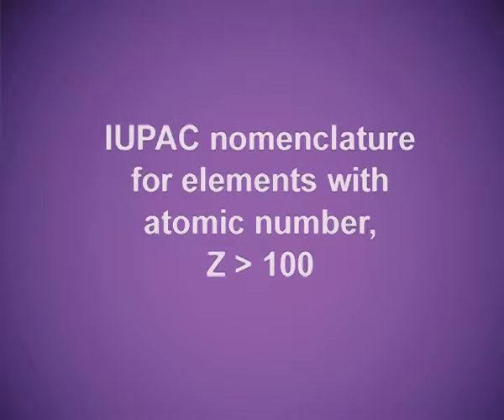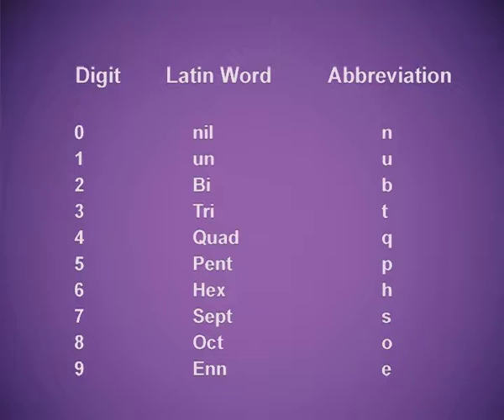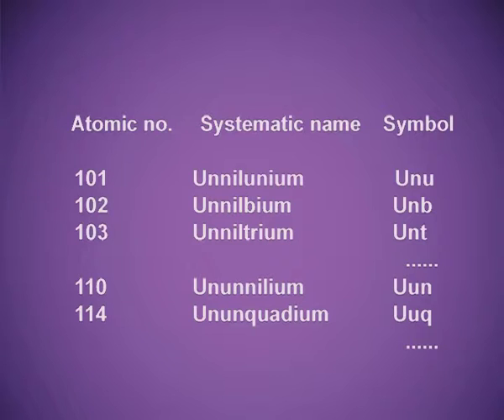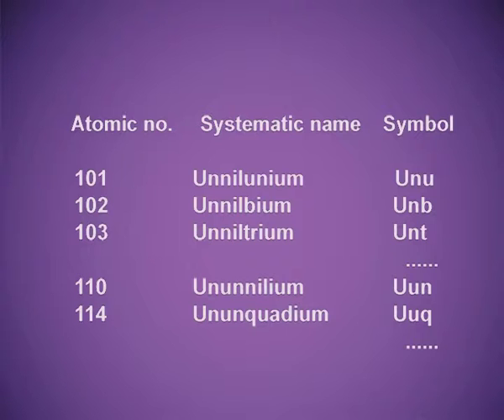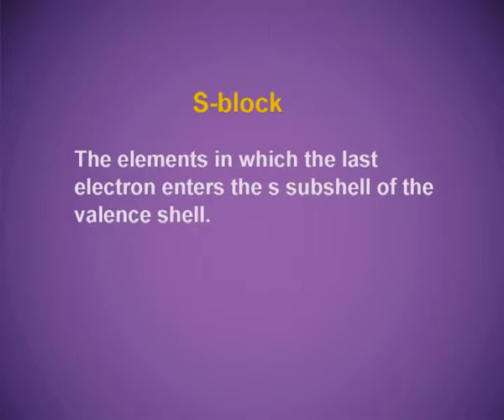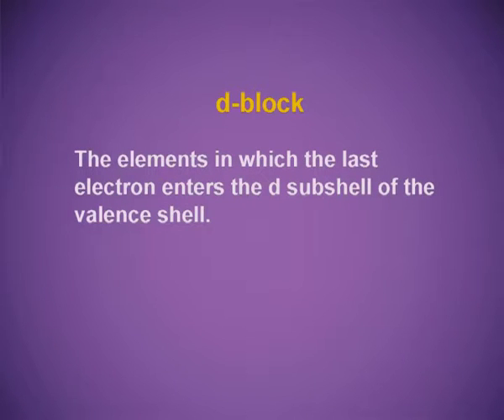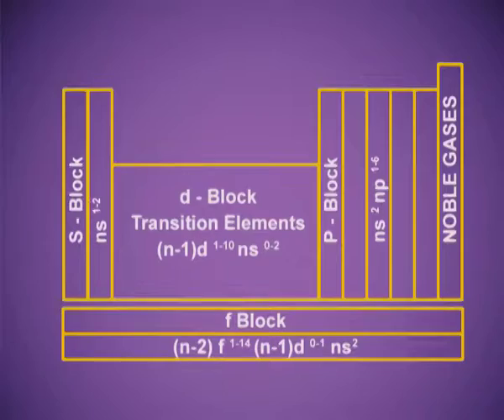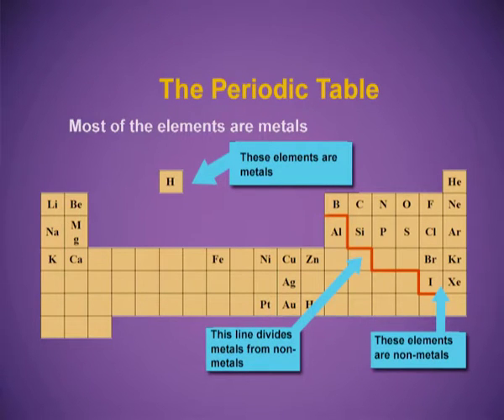UNIT-III: Classification of Elements and Periodicity in Properties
Subject:-Chemistry